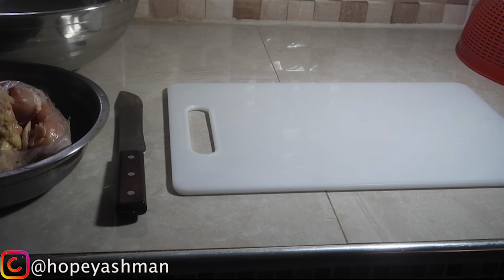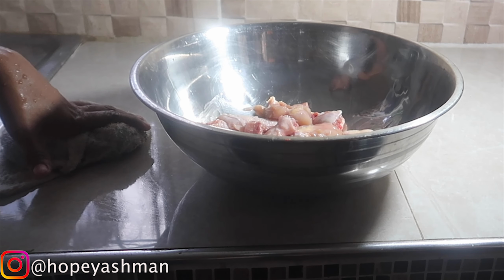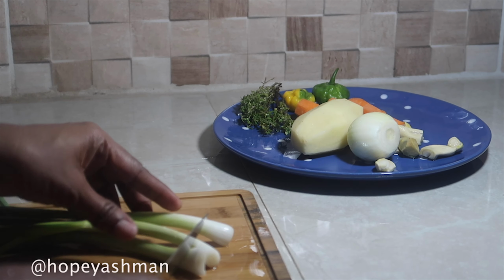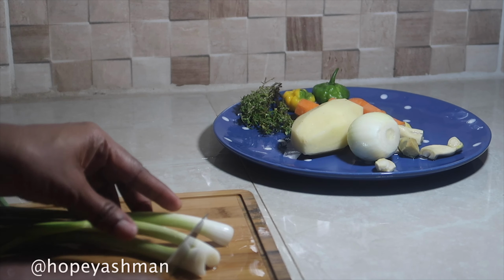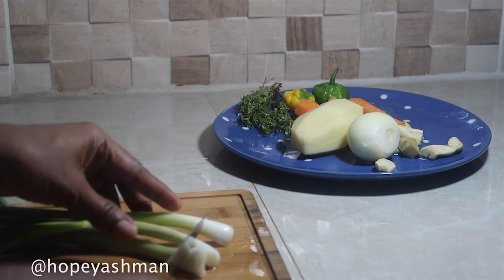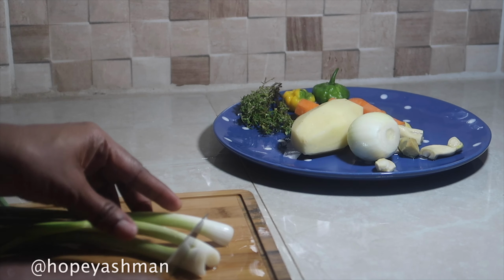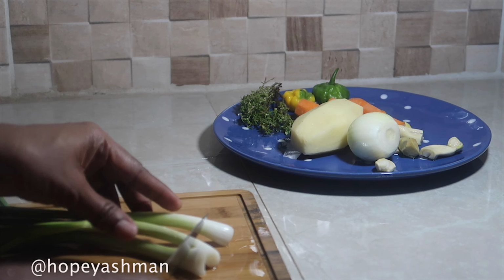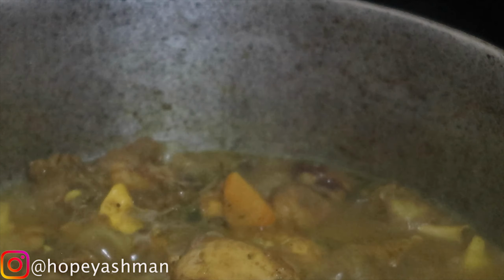Best Curry Chicken!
I hope you guys enjoyed this video "Best Curry Chicken! "